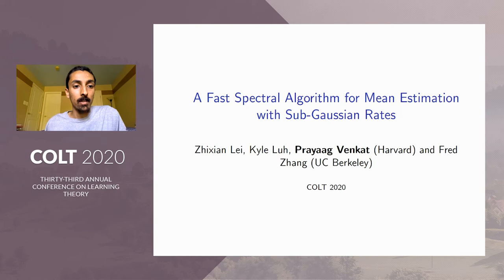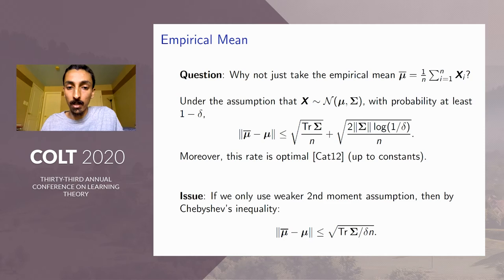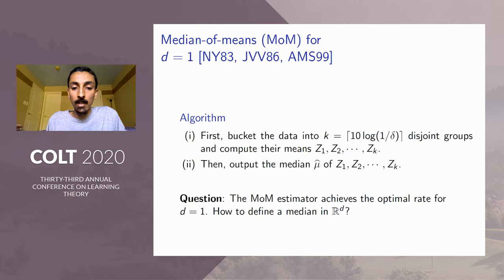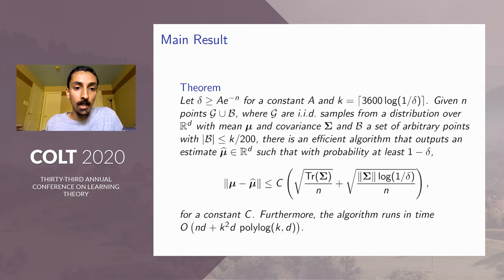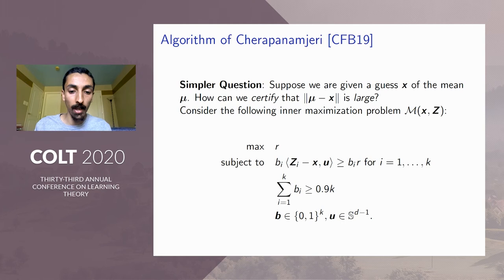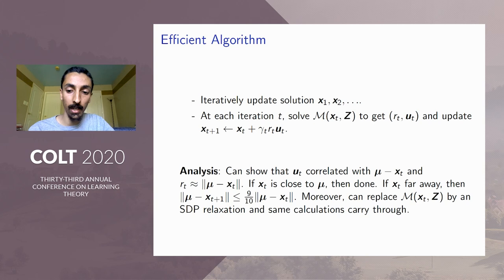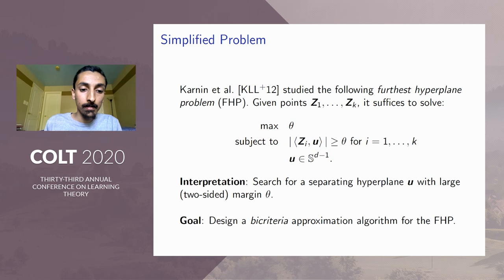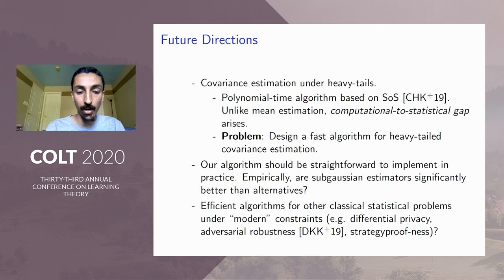A Fast Spectral Algorithm for Mean Estimation with Sub-Gaussian Rates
A Fast Spectral Algorithm for Mean Estimation with Sub-Gaussian Rates by Zhixian Lei, Zhixian Lei, Prayaag Venkat, Fred Zhang